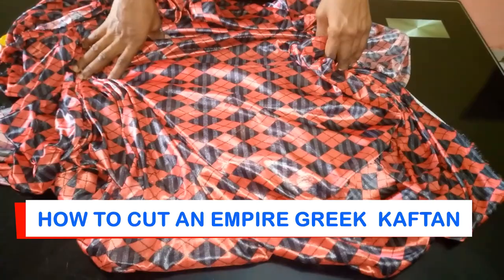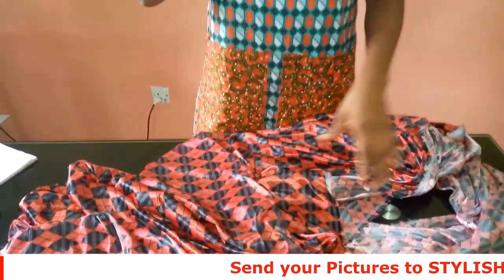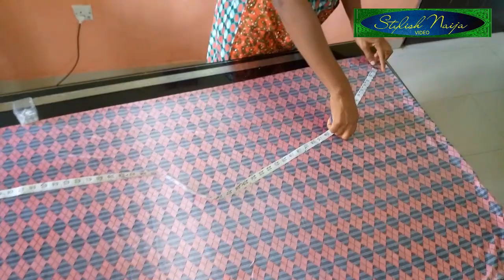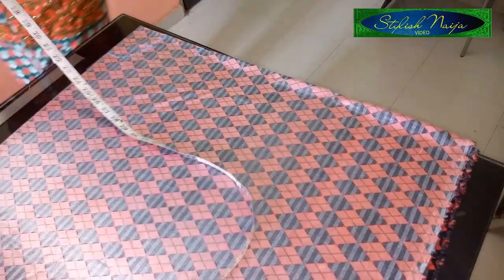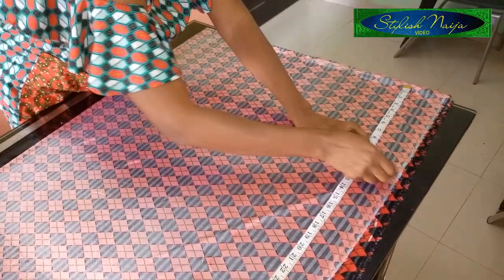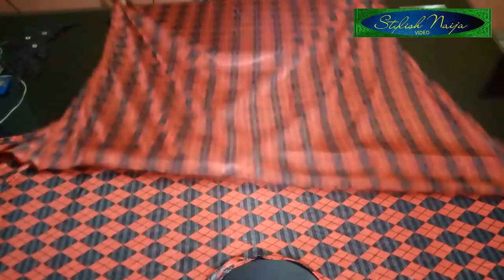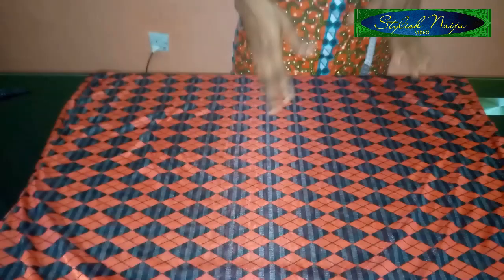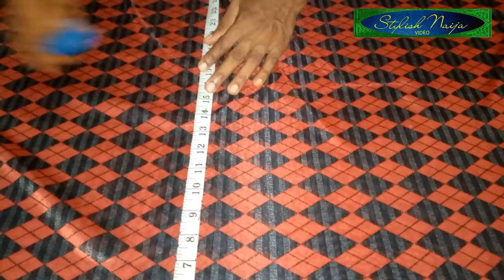EMPIRE WAIST KAFTAN DRESS|| cutting and stitching|| Greek style kaftan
stylishnaija has brought you this empire waist KAFTAN dress,greek style kaftan dress, making it very easy to understand